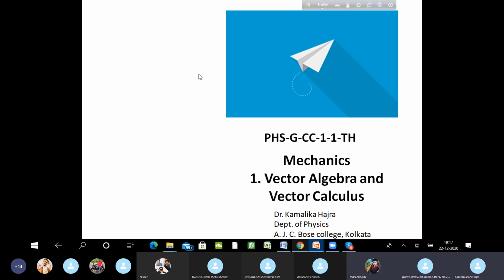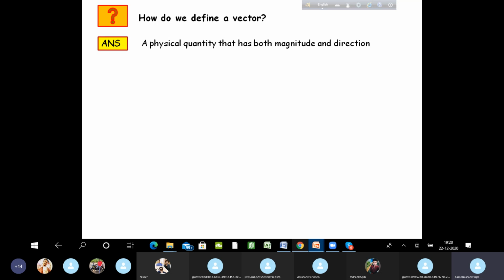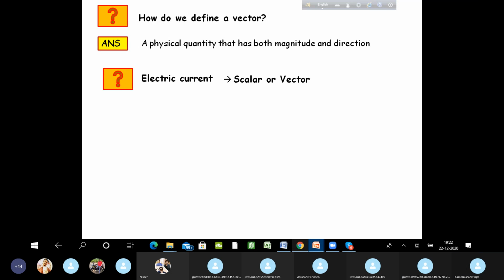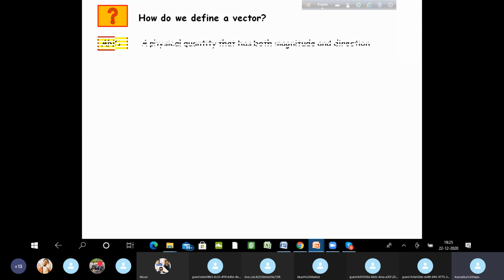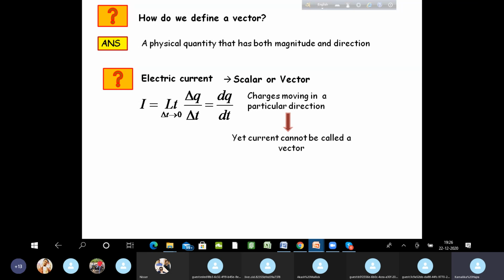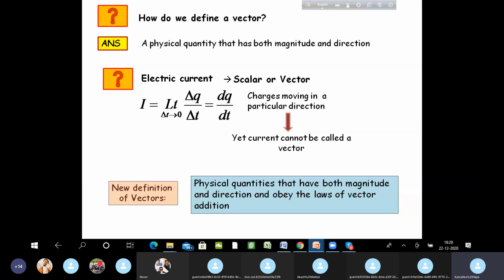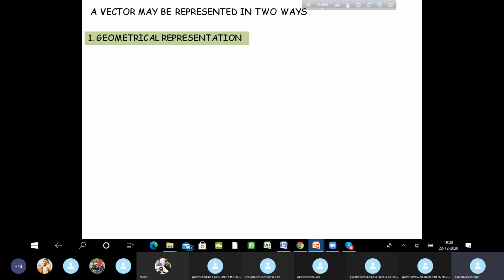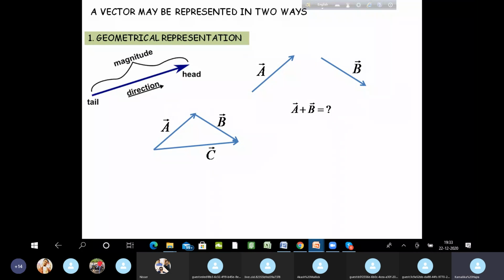vector_intro-1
GE-1 , class 1